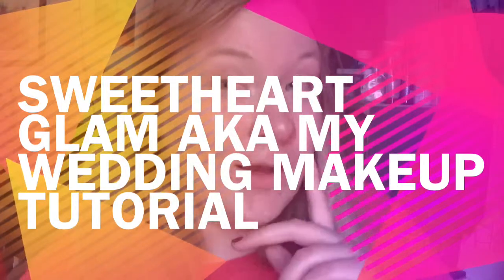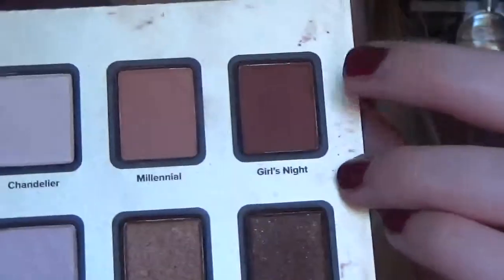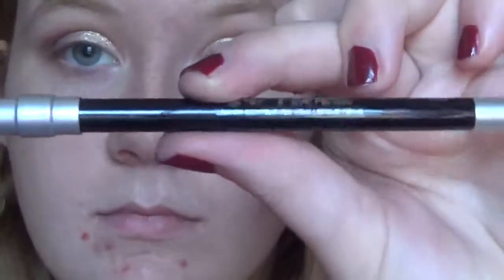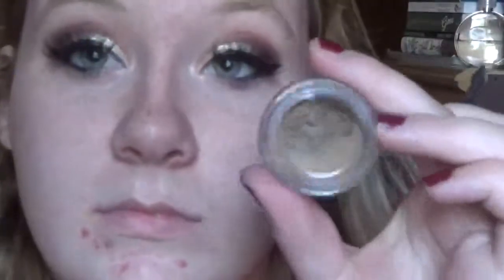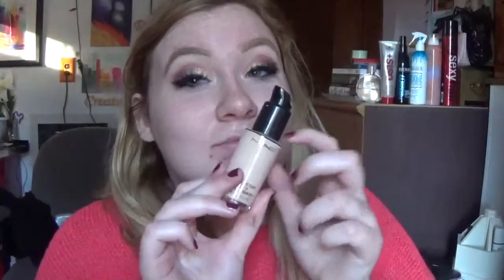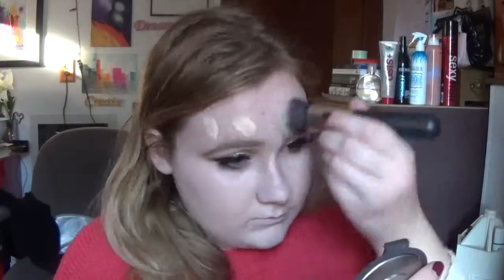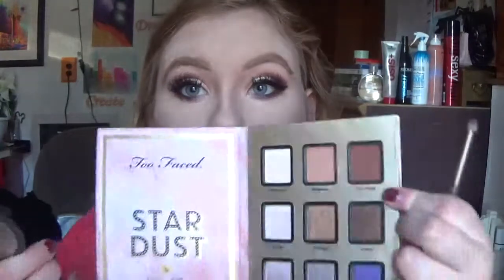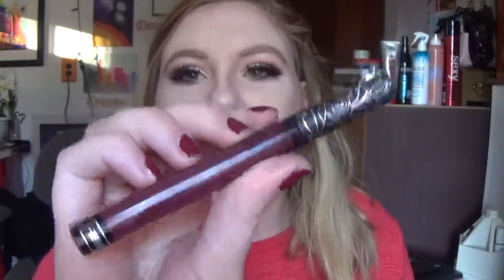Sweetheart Glam Tutorial | Olivia Gold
Hey guys! I recreated this look from my wedding look I did for my cousins wedding! It is absolutely one of my favorite looks ever. I hope you have a happy holiday season!

Products Used:
Stila Magnificent Metals Eyeshadow in Metallic Pixie Dust
Urban Decay 24-Hour Glide On Eye Pencil in Zero
Kat Von D Tatto Liner in Trooper
Loreal Voluminous Mascara
Vegas Nay Eylure Lashes in Shining Star
ABH DipBrow Pomade in Blonde, Brow Wiz in Taupe and Clear Brow Gel
MAC Studio Fix Fluid in NW 10
AbH Cream Contour Palette in Fair
Kat Von D Shade + Light Palette
NYX Prismatic Eyeshadow in Girl Talk
ABH Illuminator in Starlight
Bobbi Brown Blush in Sand Pink 1
Kat Von D Everlasting Liquid Lipstick in Exorcism

HAPPY HOLIDAYS! MERRY CHRISTMAS!

Song: We Wish You A Merry Christmas, Jingle Bells, Silent Night

Peace& Love, Olivia